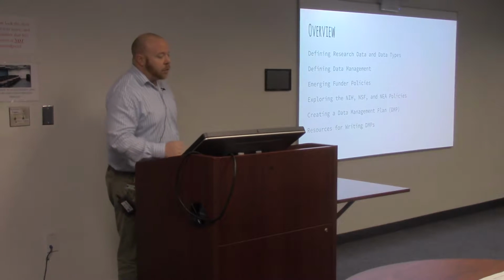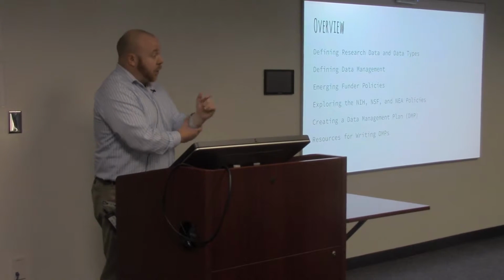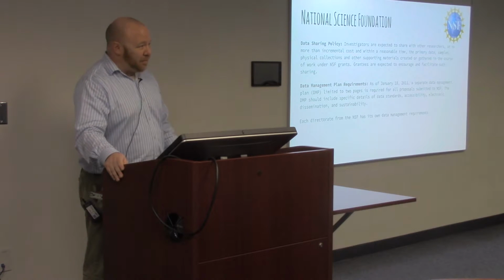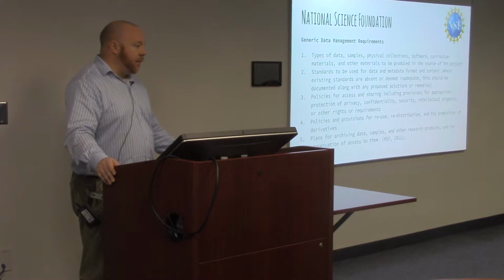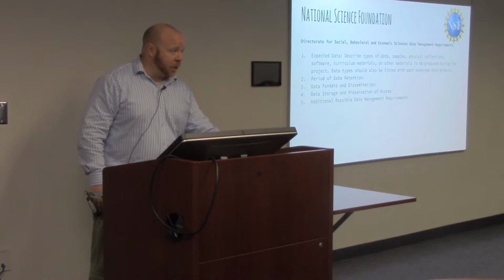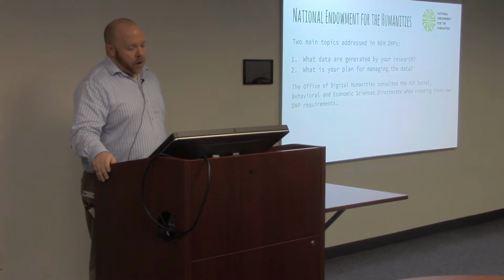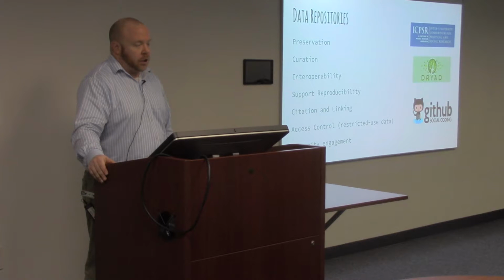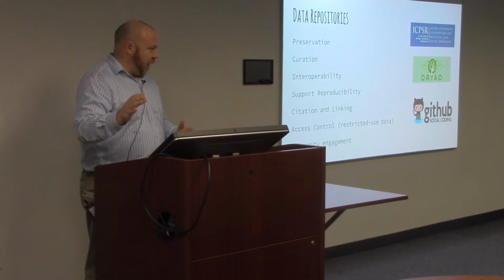Data Management Workshop 1.22.16